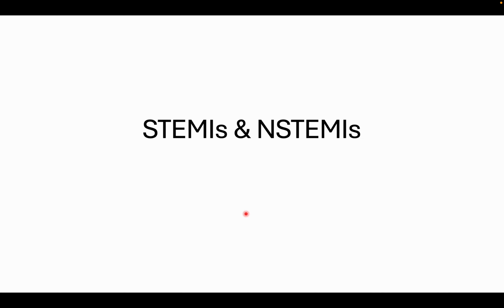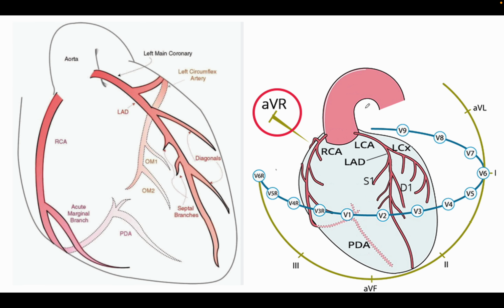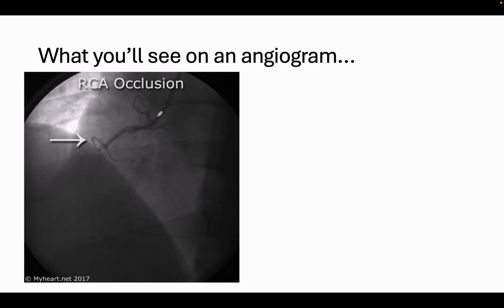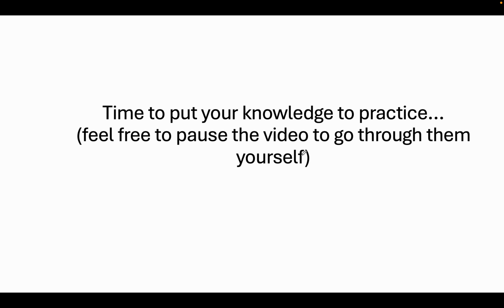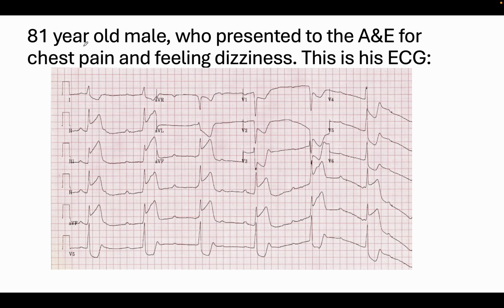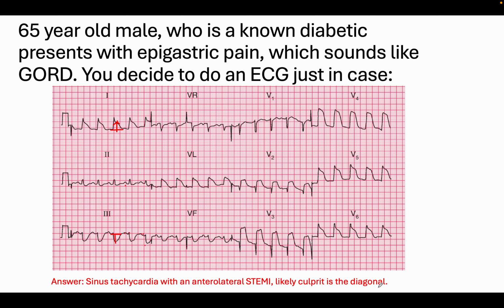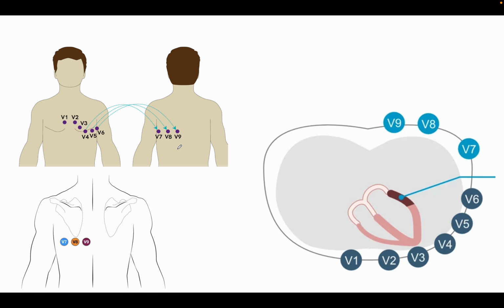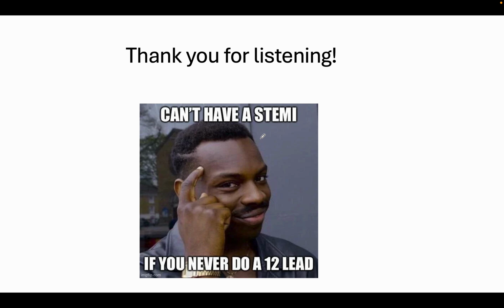ECG CRASH COURSE - STEMIs & NSTEMIs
Welcome to the ECG CRASH COURSE, a guide made by a cardiac physiologist to help medical students master ECGs!

In todays video will we go through how to recognise a STEMI & NSTEMI on an ECG.